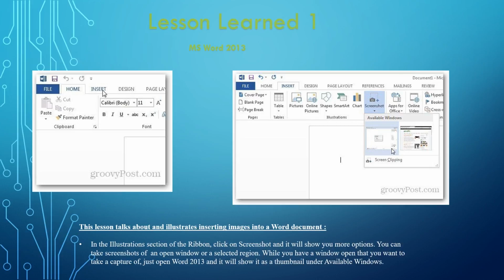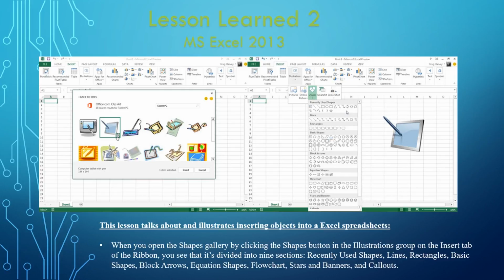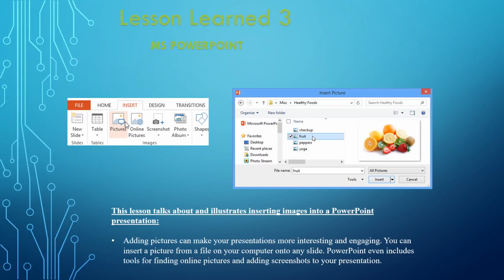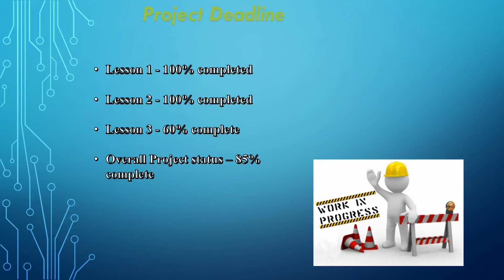Debriefing EDTC 6332